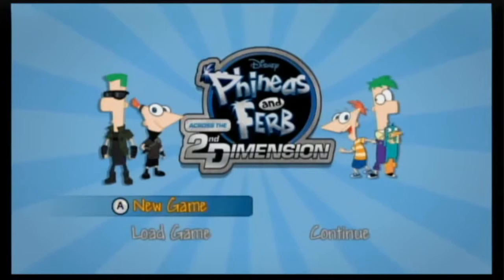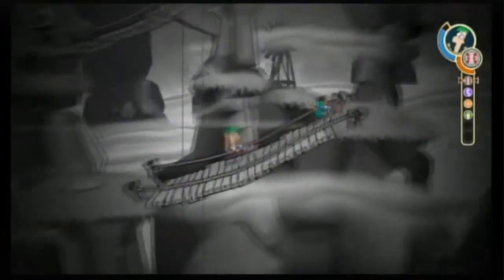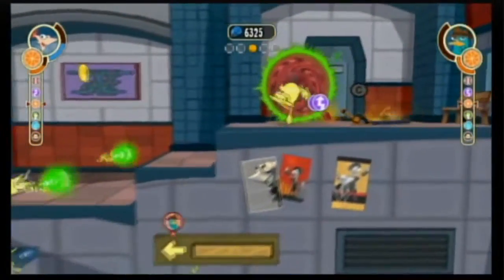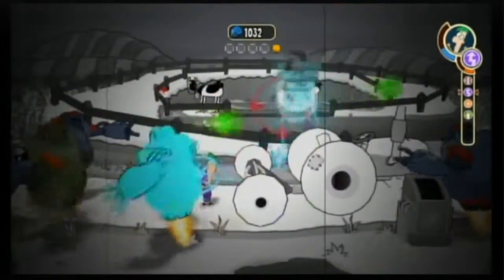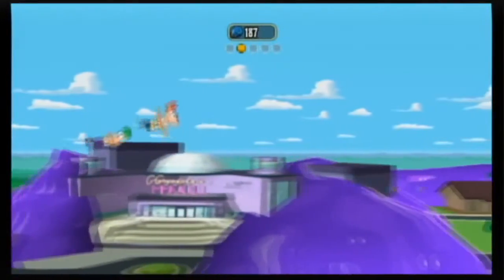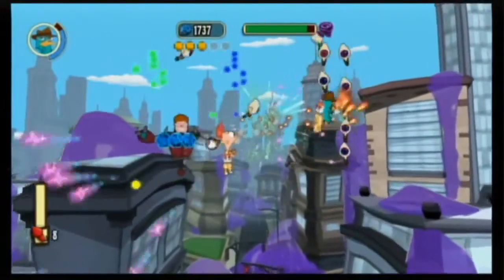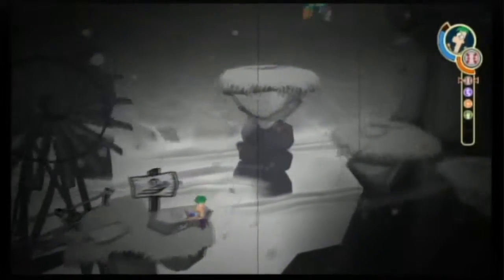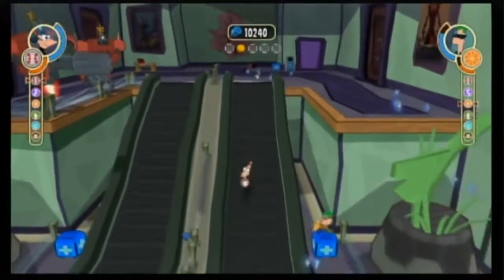Phineas and Ferb Across the 2nd Dimension Review Wii